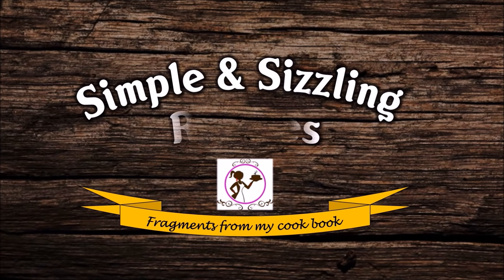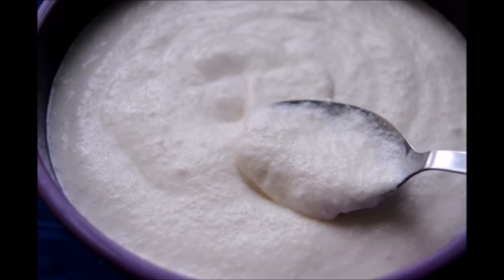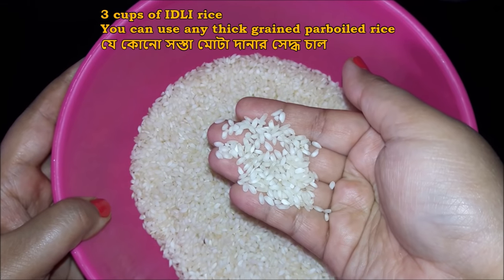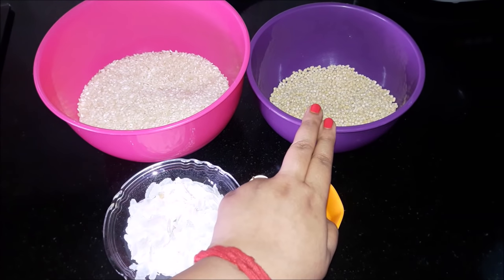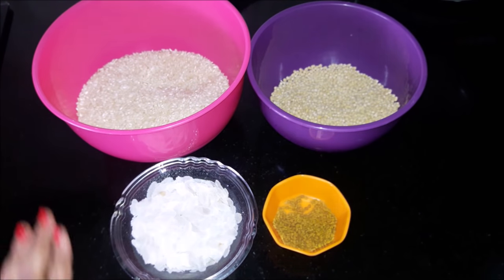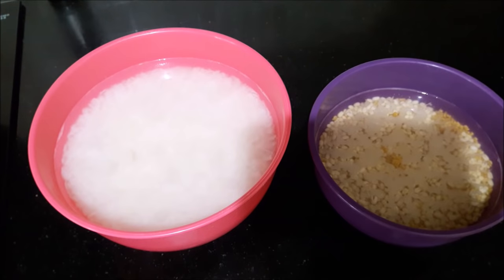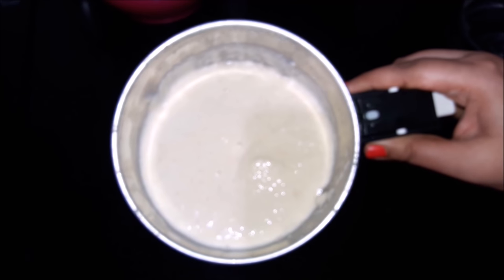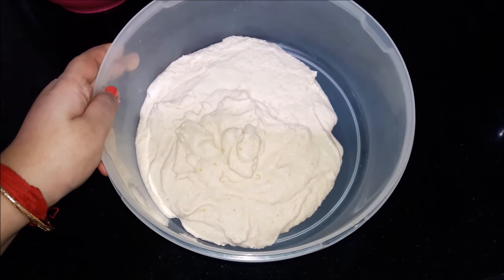Idli Dosa Batter | ইডলি ধোসা ব্যাটার তৈরির সহজ পদ্ধতি | Idli Dosa Batter Recipe in Bengali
Idli Dosa batter recipe in Bengali. How to make batter for Idli Dosa in our home. Idli Dosa Batter recipe. Batter to make soft and spongy Idli.

Mixer Grinder Shown in the video:
[এটা affiliate লিংক | এই লিংকটা ব্যবহার করে যদি আপনি কেনেন তাহলে আমার চ্যানেলের একটু (যদিও খুবই সামান্য) লাভ হবে | এতে আপনার কোনো এক্সট্রা টাকা লাগবে না কিন্তু আমার চ্যানেল এর যৎসামান্য হলেও সাপোর্ট হবে | সাথে থাকার জন্য ধন্যবাদ |]